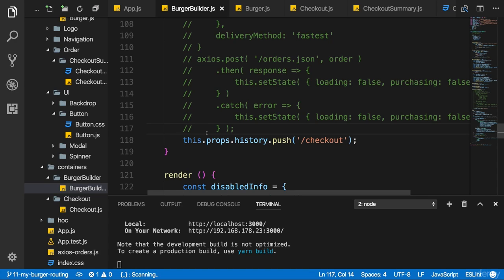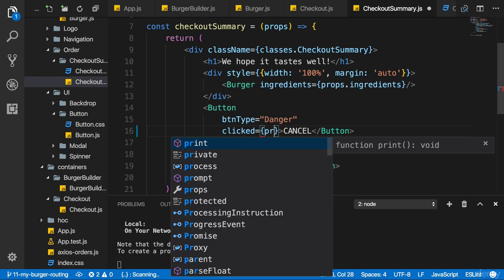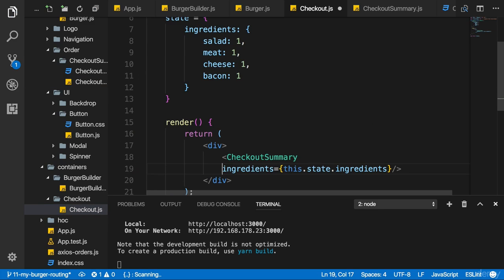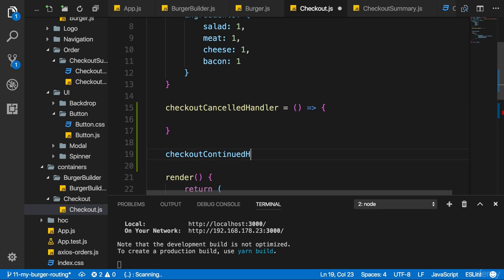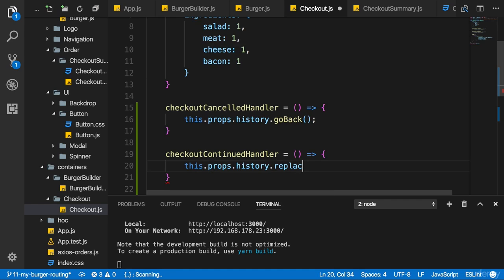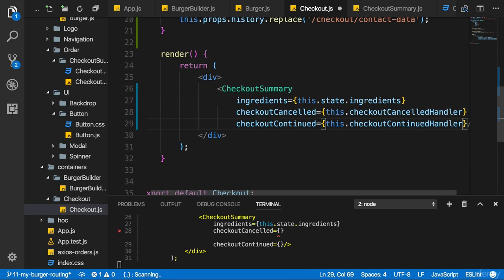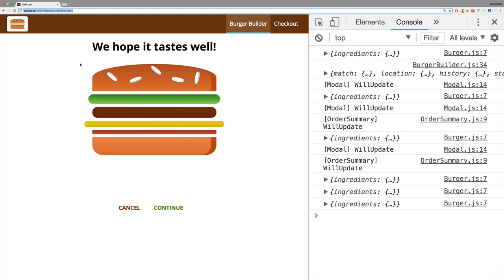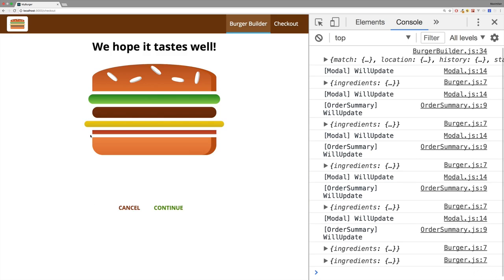205 Navigating Back & To Next Page